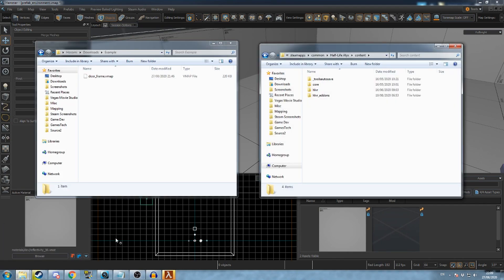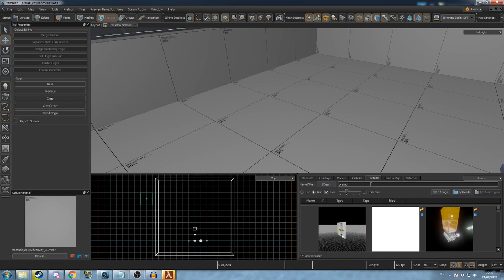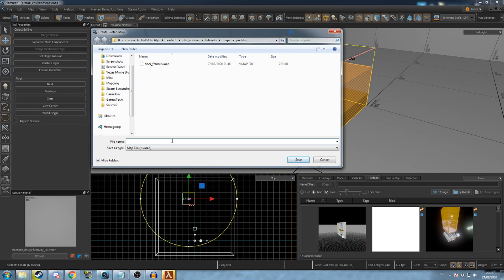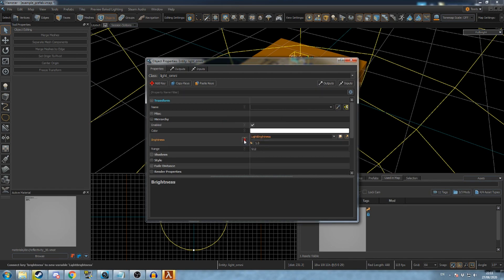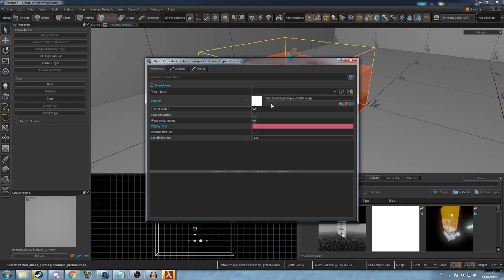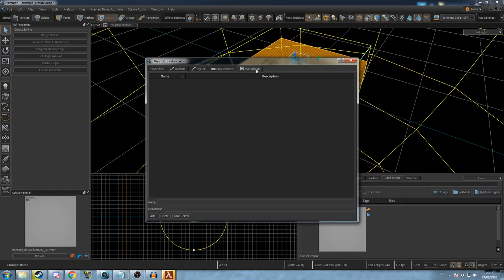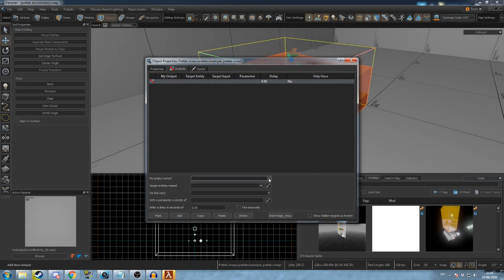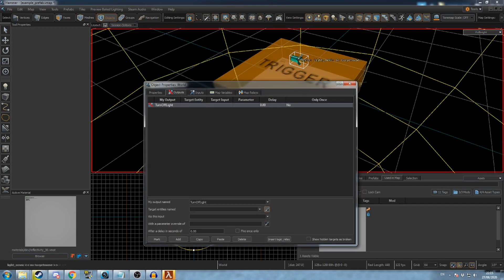How To Add and Create Prefabs in Source 2 Hammer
This tutorial covers how to install downloaded prefabs, and how to create your own prefabs with custom keyvalues, inputs and outputs.
You can find downloadable prefabs just like the door_frame.vmap I used here, on the Half-Life Alyx Modding Community
There's a channel dedicated to sharing community made prefabs.